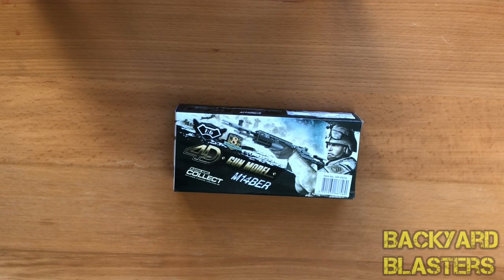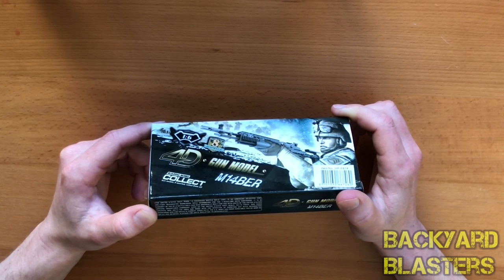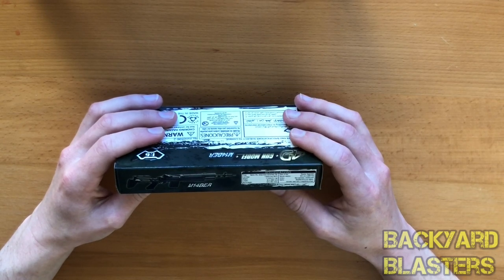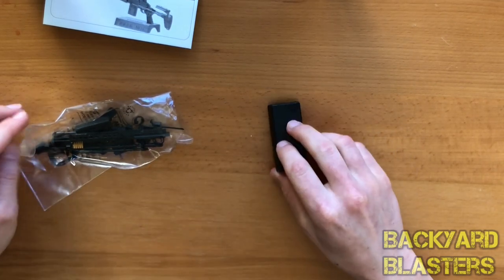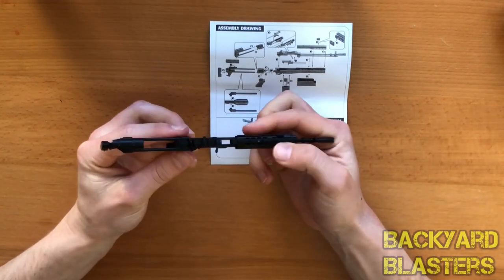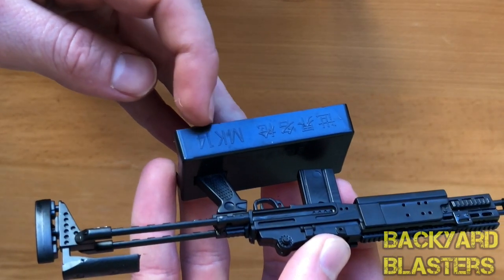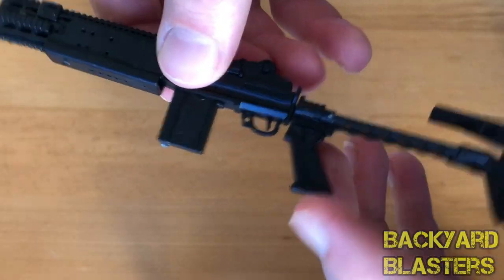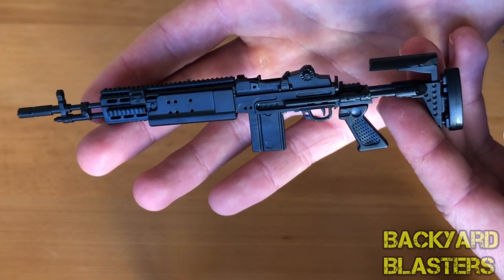M14EBR Replica Model Gun 1:6 Scale